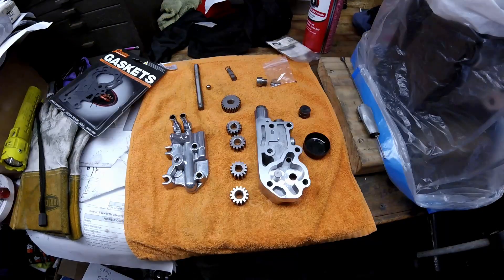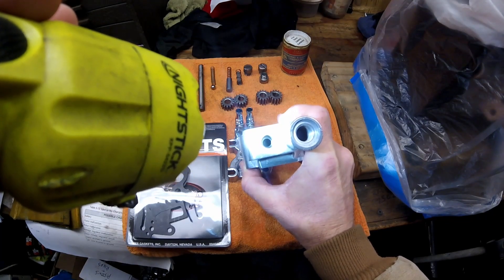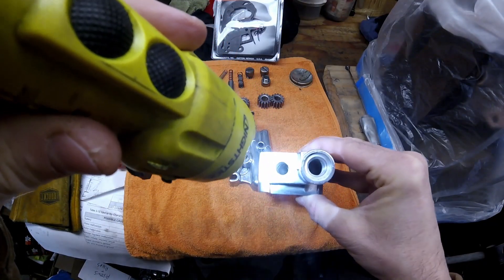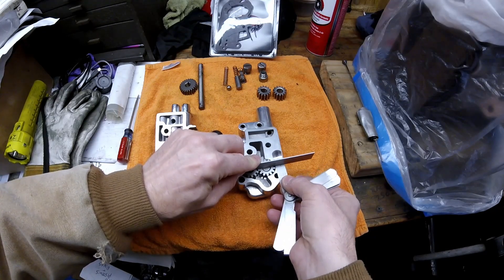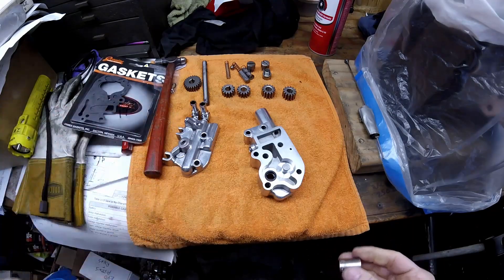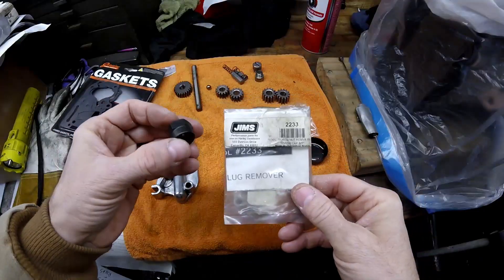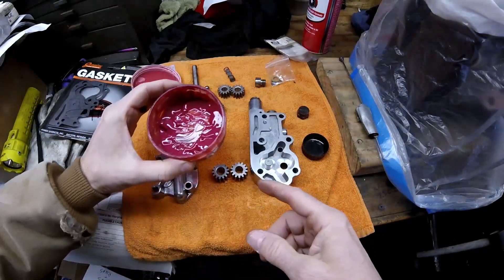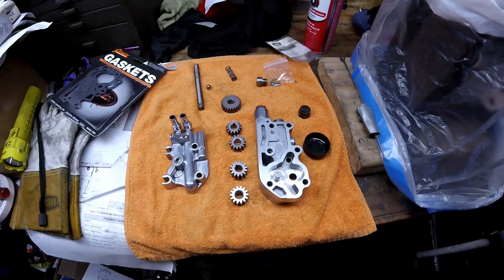Oil Sumping Fix and Pump Rebuild Harley Pan Shovel Evo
Watch this for a "How To" on fixing a Harley Davidson oil pump sumping problem and how to rebuild your pump for years of trouble free service.

Oil Pump gasket rebuild kit
James Gaskets - part JGI-81-FLH
Gasket & Seal Kit, Oil Pump, Paper, 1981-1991, FL, FLH, FXB, FXEF

This video is how to Pre-lubing your Harley engine with engine oil